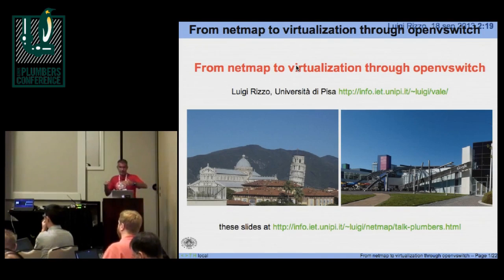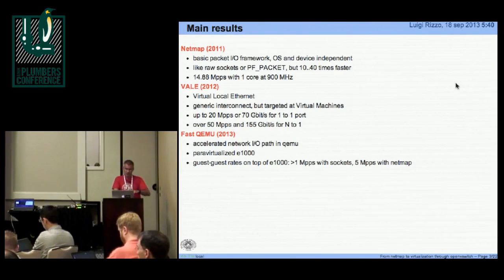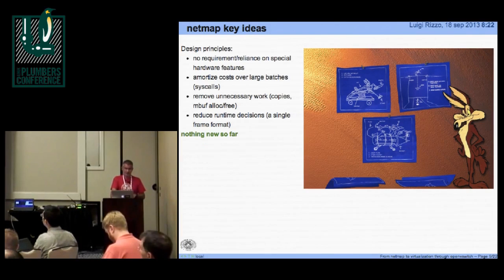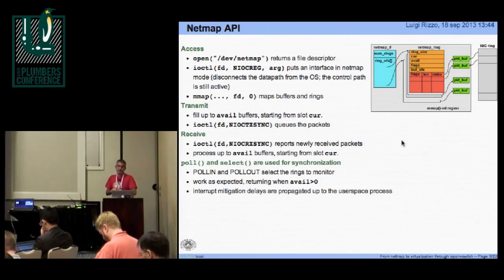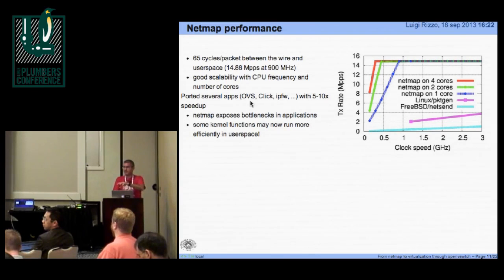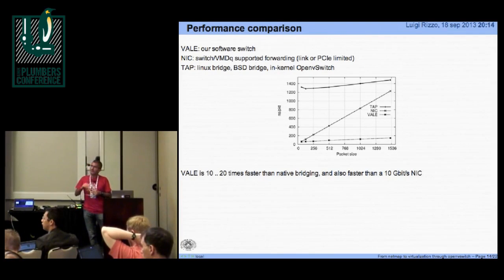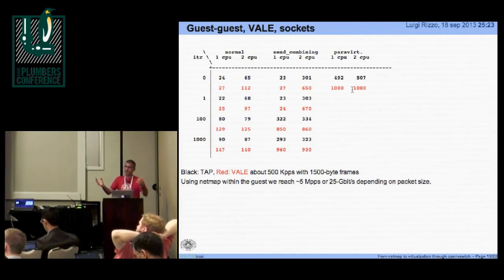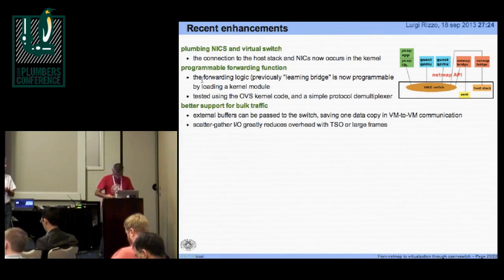From netmap to virtualization through openvswitch - Luigi Rizzo, Universita` di Pisa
Overview of netmap and derived tools and discussion on how they can help improving network virtualization.